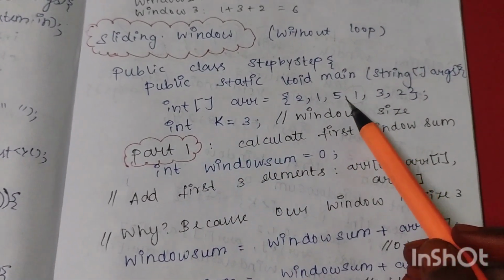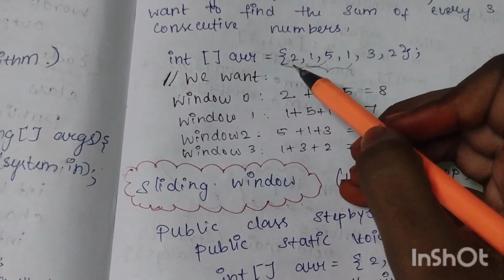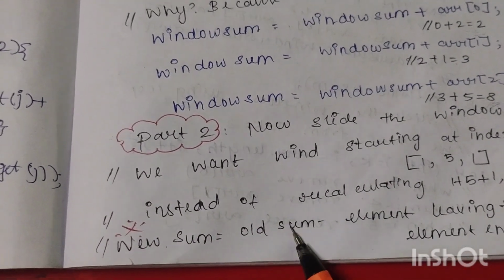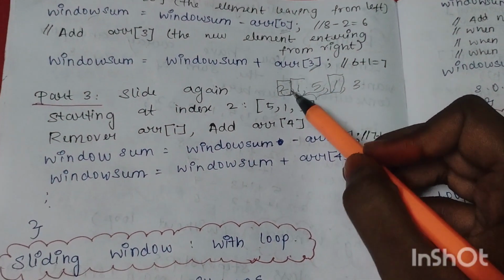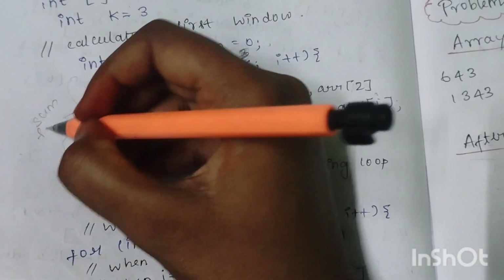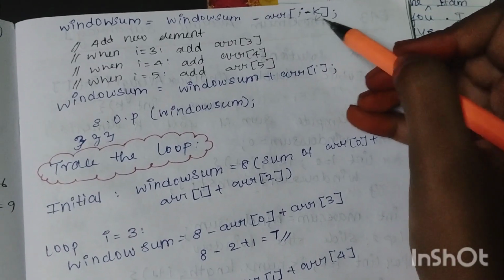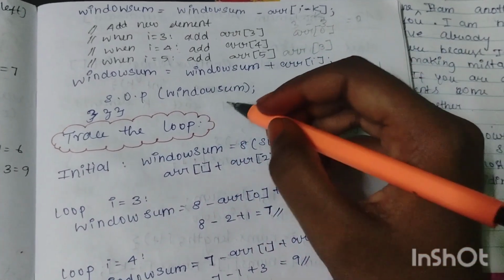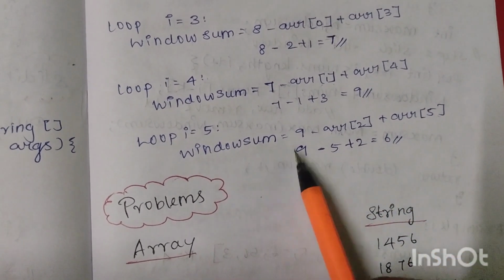🚀 Placement Diary | Day 1 – Sliding Window Pattern Explained | DSA Interview Prep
🚀 Placement Diary – Day 1 | Sliding Window Pattern

Hi everyone! I'm one of you, documenting my placement journey one day at a time.

In today's video, we learn the Sliding Window pattern—one of the most important DSA concepts for coding interviews. I explain the concept in a simple way so beginners can understand it easily.

📌 In this video:

- What is the Sliding Window technique?

This is the beginning of our Placement Diary series. In the upcoming videos, we'll solve multiple Sliding Window problems from LeetCode with approach, code, dry run, and time & space complexity.

💻 Let's learn, prepare, and grow together.